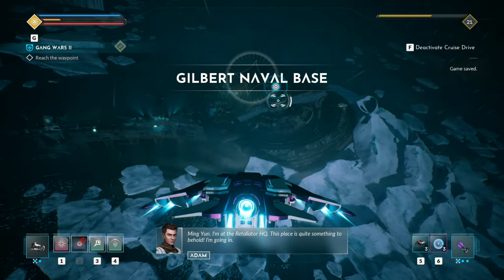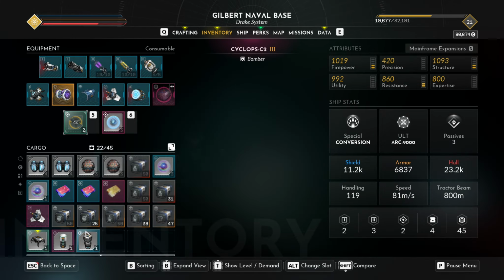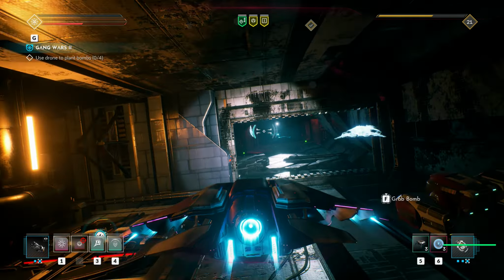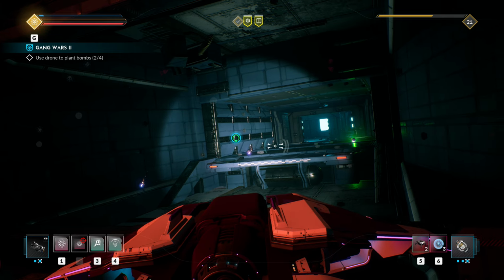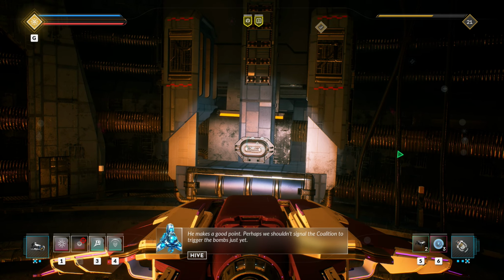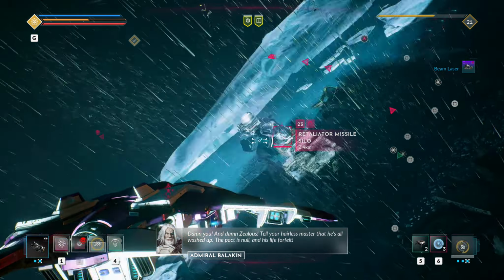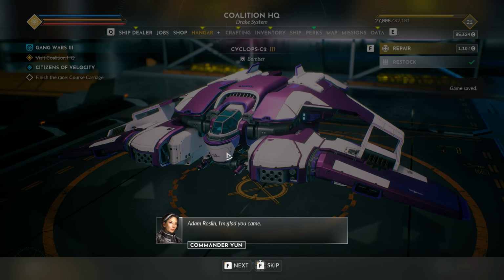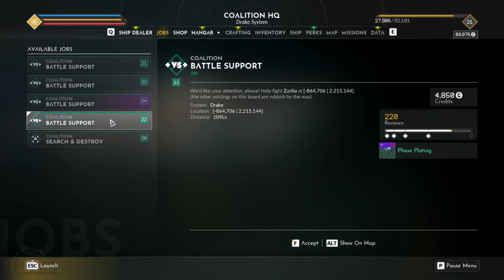Everspace 2 - Episode 60 (Very Hard)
We continue our playthrough of Everspace 2!

I have been looking forwards to this game since is announcement and I even backed this game on Kickstarter!

Relax, enjoy and join me for my Everspace 2 playthrough!